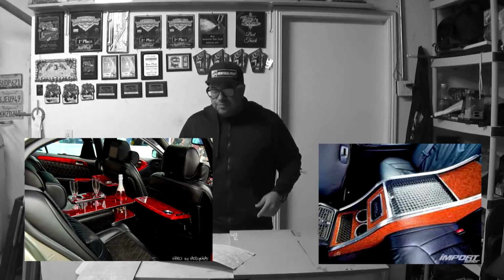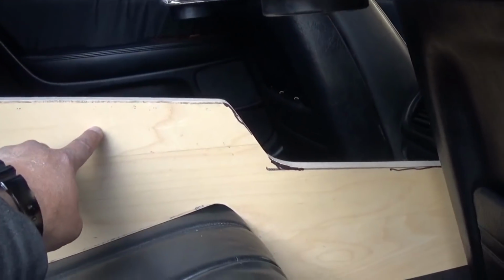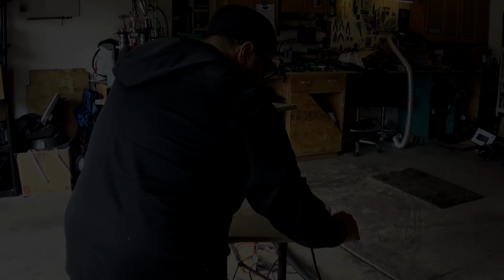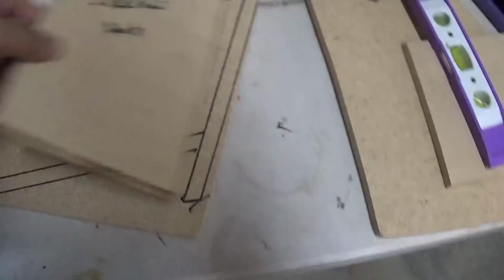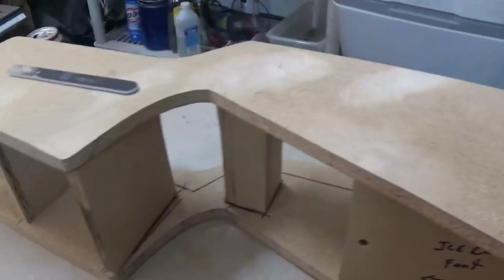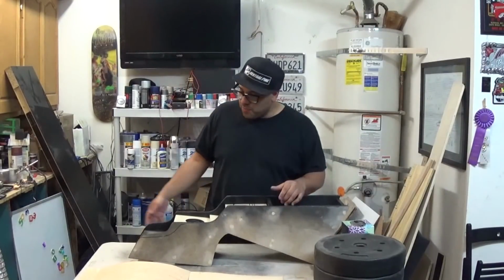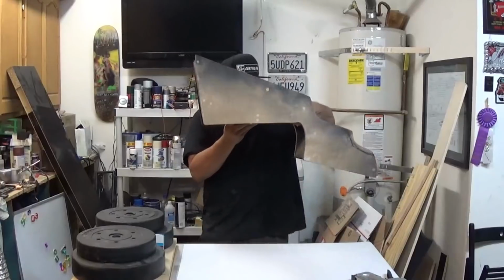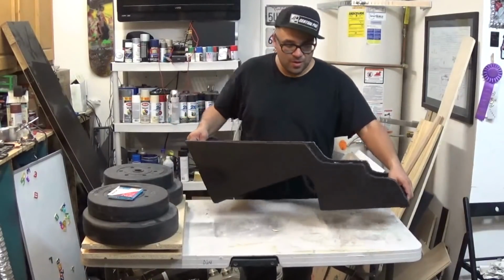How to Make a VIP Style Console (Part 1)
On this episode I ill be showing you guys how to make a VIP Style rear center console.
The Materials used on this project were Particle Board, Birch Wood, Burl Wood Laminate, Epoxy Glaze, Screws, Wood Paste, Wood Stain, 3/4 Chrome Mold Trim

Cup Holders and Cell Phone Rings Available st my Ebay Store